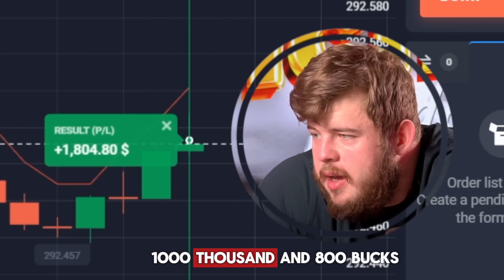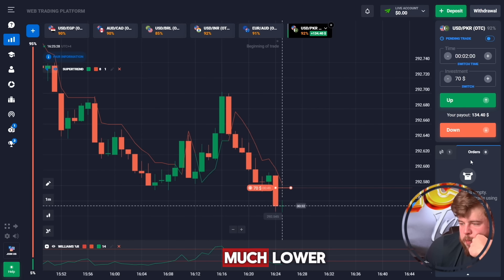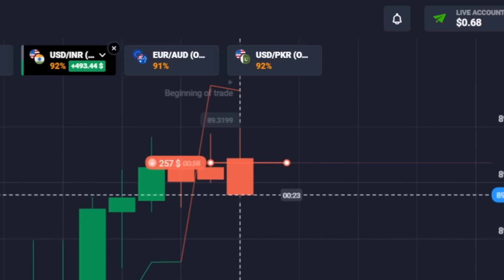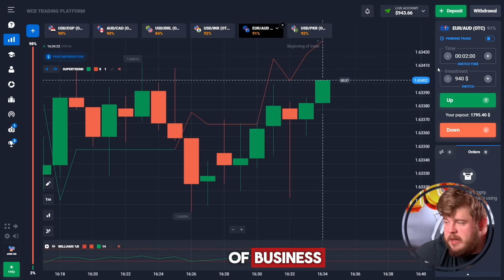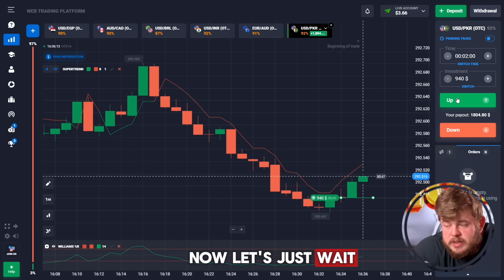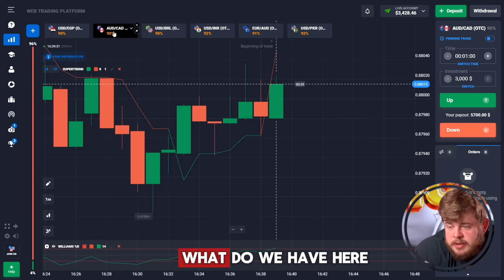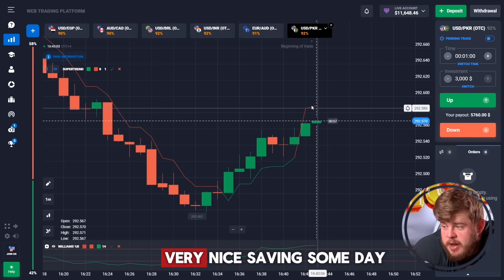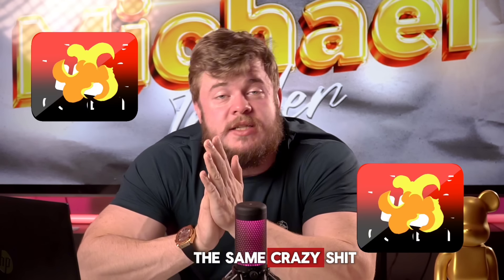🔵 PLUS $20K WITH SUPERTREND AND WILLIAMS %R INDICATORS | New Strategy Binary Options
This video 📺 is a unique trading strategy for binary options based on use of Supertrend and Williams %R indicators. I will demonstrate my approach to analysing the market situation, explain the logic of decision making and share the secrets of successful trading 💹. Watch carefully what is happening on the screen to learn how to identify key support and resistance levels and understand indicator signals. In this video 🎦 you will learn how to use the Supertrend indicator to determine the direction of price movement, as well as how to correctly interpret signals of Williams %R oscillator to identify potential market entry points 🎯. You can trade with me, receive accurate signals and professional advice by contacting me through my TG 👇:

Put this knowledge into practice and you will be able to replicate my increase in income 💵, almost 20 thousand dollars and become a successful binary options trader! Key points of the video ▶️: Determining the breakdown of the support zone and lowering the price to enter the option at a lower level. Signals from Supertrend indicator to short when price consolidates and rises. Breakdown of resistance line and entry into long with a margin of safety on oscillator Williams %R. The "morning star" candlestick pattern as a confirmation of price growth. Happy trading 👍!

💥 TimeStamps 💥:
00:00 - Introduction
00:25 - Start of trading. Deposit $70
01:45 - USD/EGP currency pair. The bid is $134
02:37 - Trading from $257 to $494
03:33 - Trade UP. The $494 deal
04:47 - Increased the deposit to $1,808
06:35 - Investment $1,800
07:45 - Buying 1 call option. Invest $3,000
08:56 - USD/BRL currency pair. The bid is $6,000
10:00 - Bearish trade. Investment $9,000
11:00 - Conclusion. Balance $19,928

supertrend indicator strategy
supertrend trading
supertrend strategy
supertrend indicator
supertrend
supertrend indicator settings
super trend swing trading
supertrend binary options
supertrend live trading
supertrend how to use